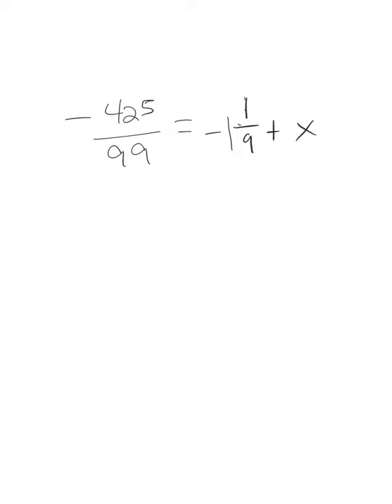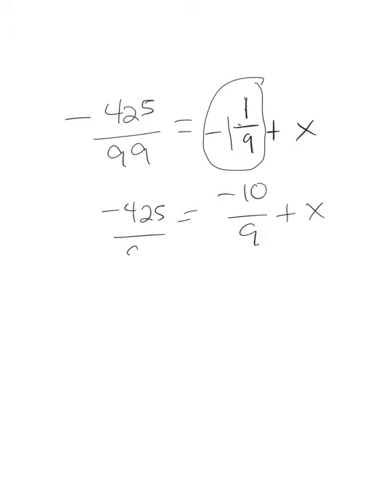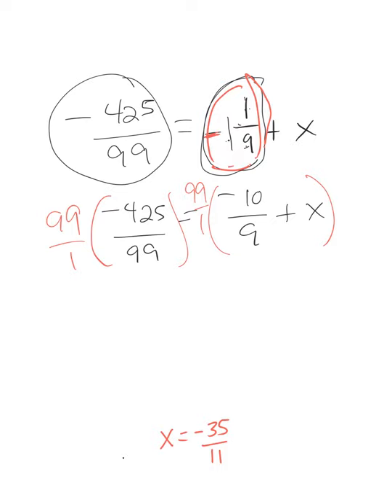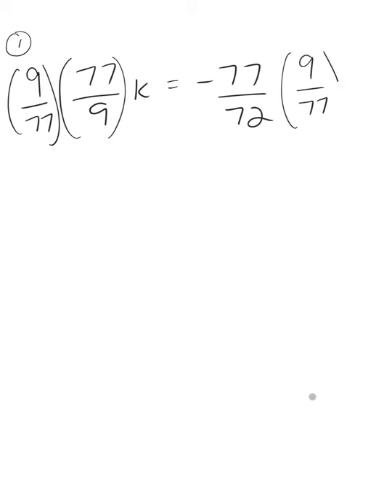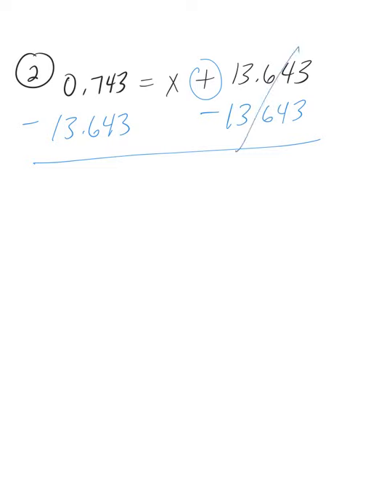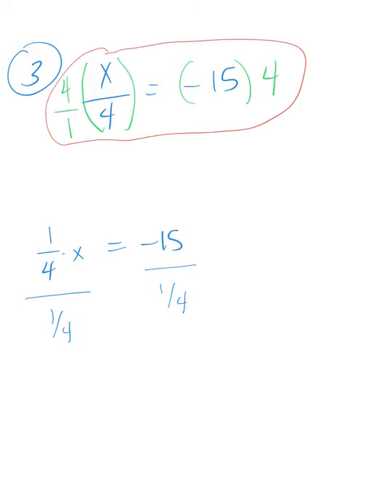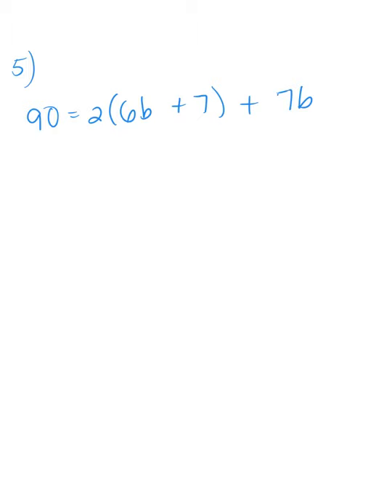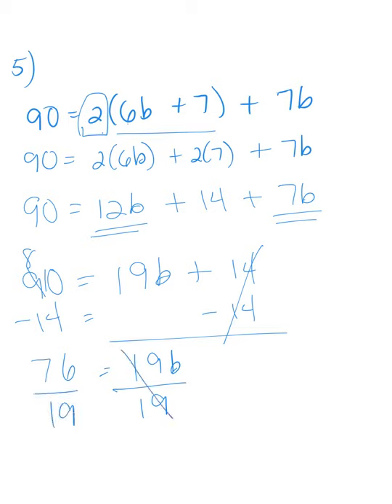Solve one & multi step equations